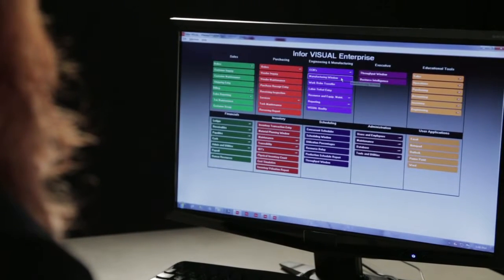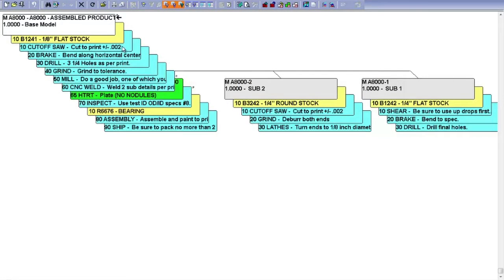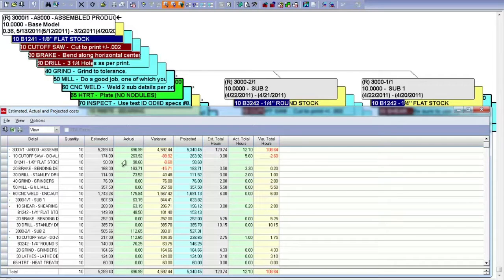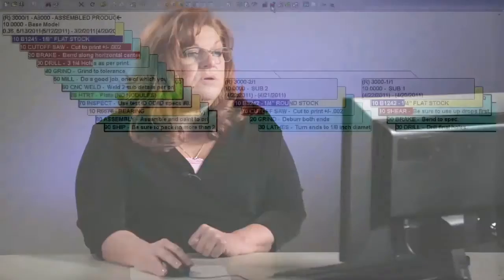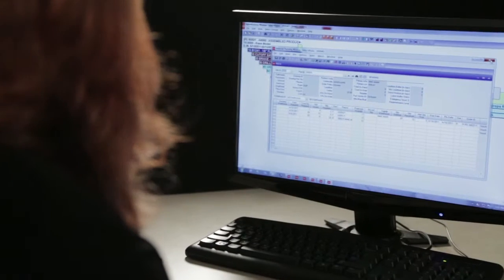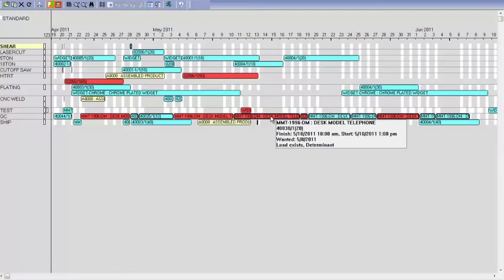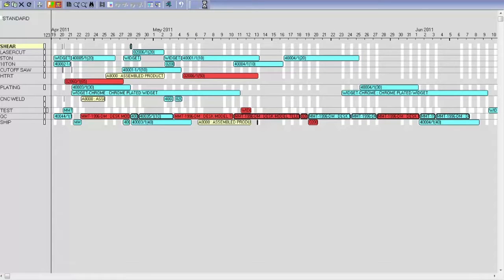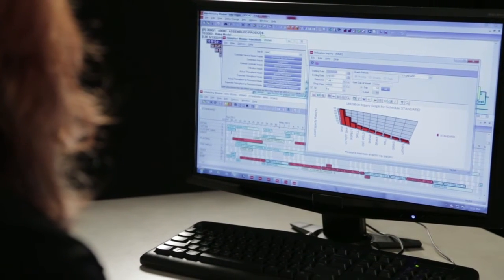VISUAL Video Demo Overview